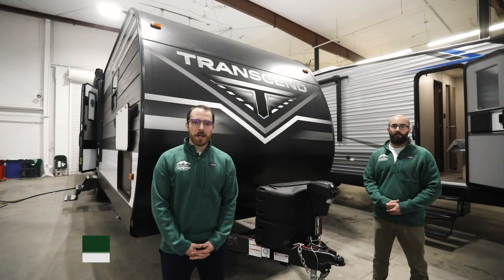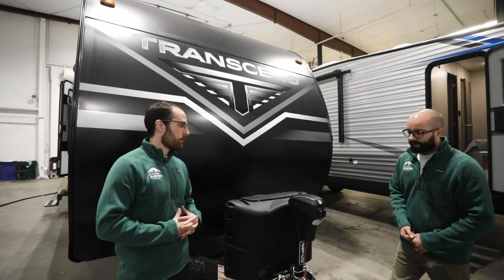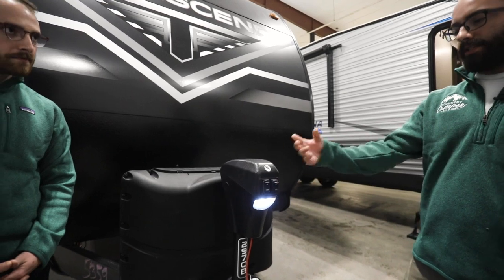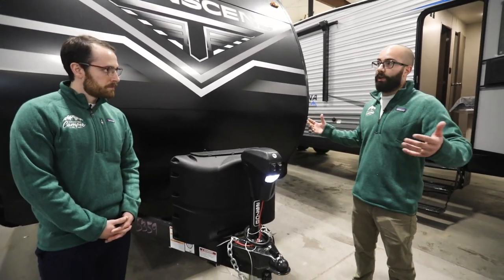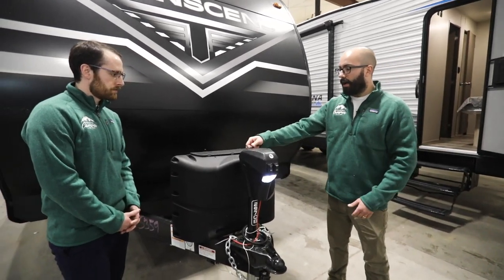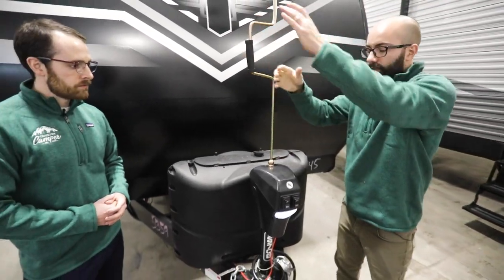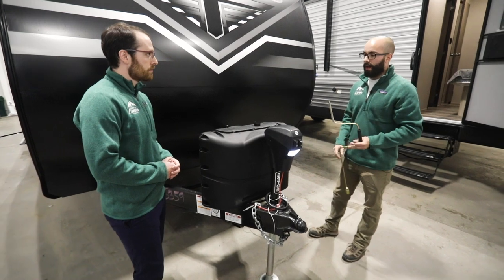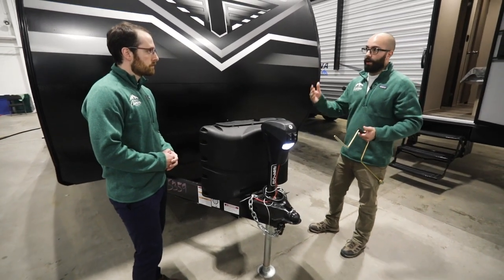Electric Power Tongue Jack Operation & Override Tips | Country Camper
An electric power tongue jack is a common feature on travel trailers. The power tongue jack allows you to heighten or lower the tongue of your camper when you are hooking up to your tow vehicle. The electric tongue jack can be operated from 12 volt battery power and from your 7-way connection to your tow vehicle.

There is a manual override in the event that your electric tongue jack loses power. Most campers come with a crank that can be inserted into the top or into the side of the tongue jack. Cranking the jack will allow you to heighten and lower your camper so you can hook up to your vehicle.

Country Camper is a high-volume family owned and family operated RV dealership with full-service facilities in East Montpelier, Vermont, and in Epsom, New Hampshire.